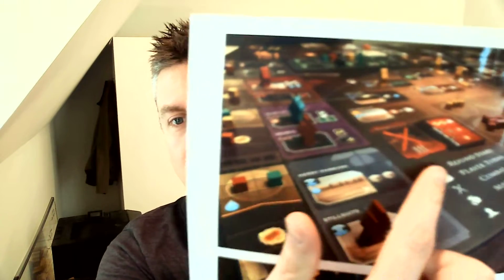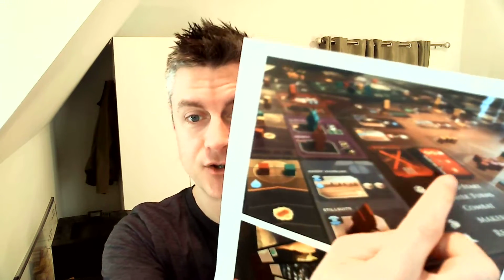Dune Imperium: My Favorite Game Mechanism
Jamey discusses a variety of mechanisms in the deckbuilding worker-placement game, Dune: Imperium.